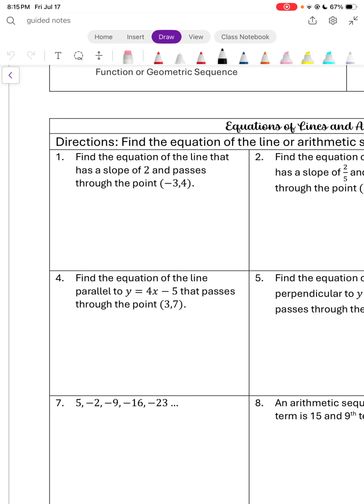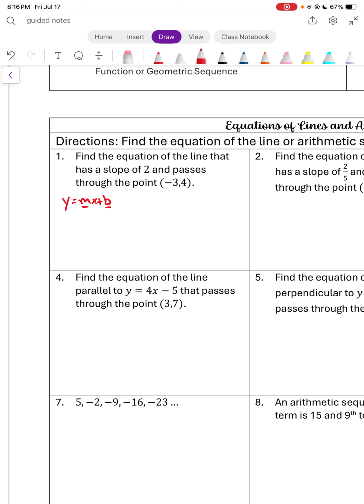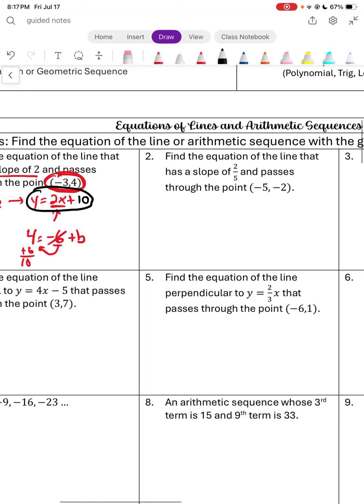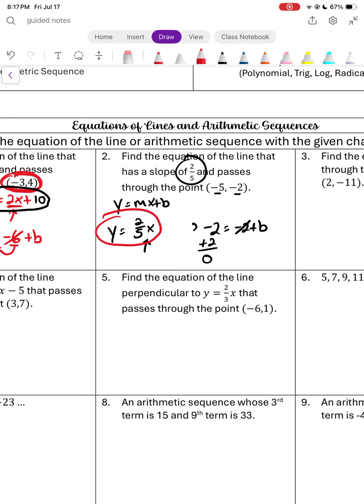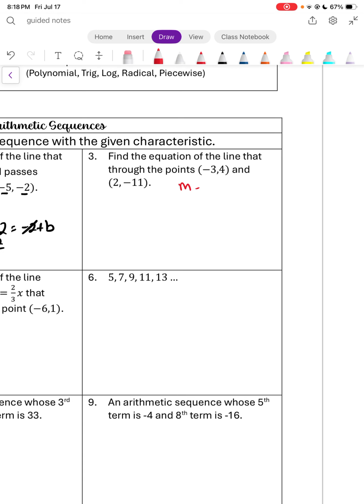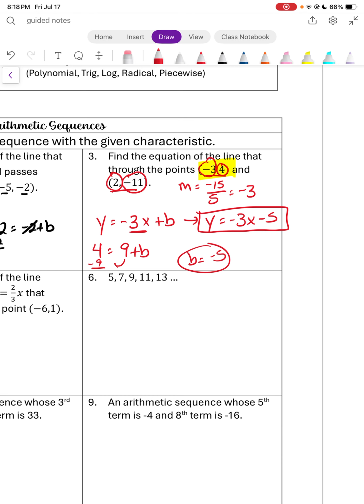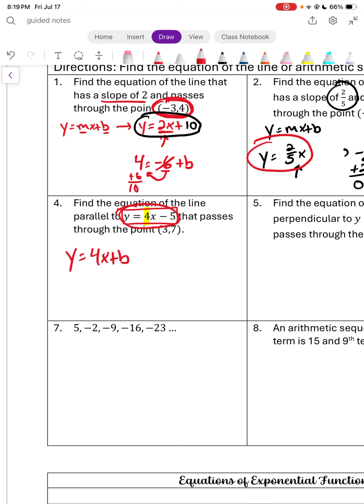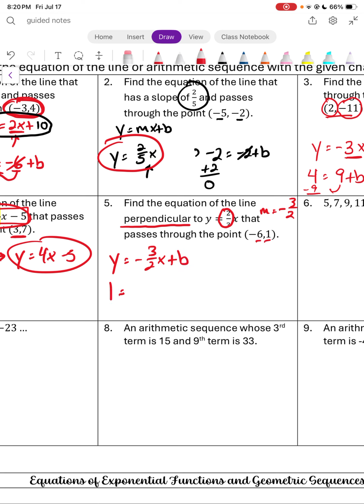Finding the Equation of a Line